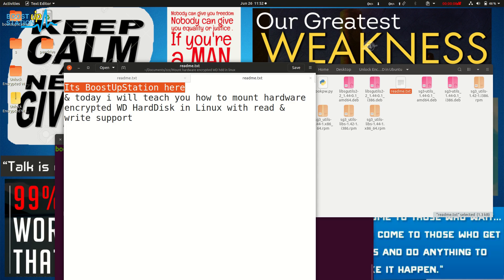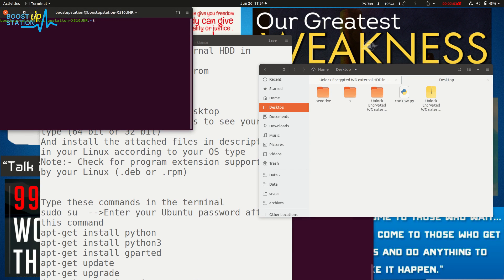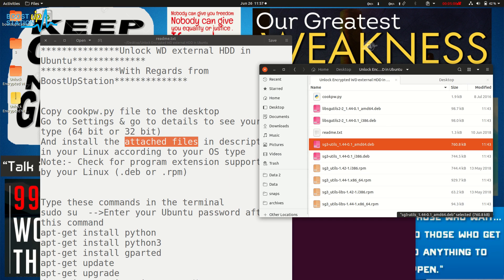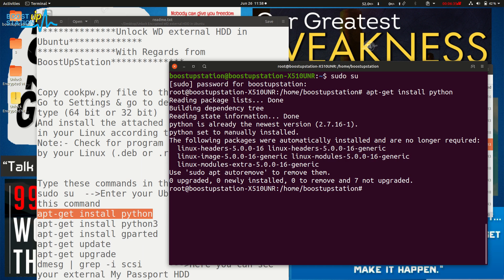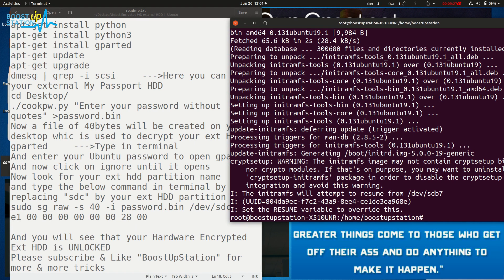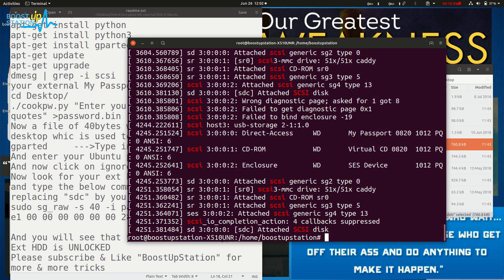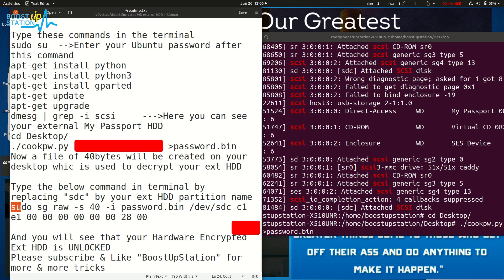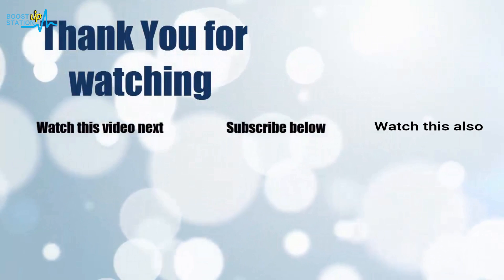Unlock WD Password Protected HDD in Linux | HOW TO UNLOCK Western Digital DRIVE ON LINUX | Mount WD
Unlock WD Password Protected HDD in Linux | HOW TO UNLOCK Western Digital DRIVE ON LINUX | Mount WD Password Protected HDD in Linux (Ubuntu, Kali, Fedora, Arch, OpenSuse, CentOS, Manjaro, RedHat & in more linux distributions) with READ & WRITE SUPPORT.

Unlock & Enable READ/WRITE support in Password Protected WD external HDD in Linux (Ubuntu, Kali, Fedora, Arch, OpenSuse, CentOS, Manjaro, RedHat & in more linux distributions).

Unlock WD Passport (1TB/2TB/3TB/4TB/5TB) in Linux
Unlock WD My Passport (1TB/2TB/3TB/4TB/5TB) in Linux
Unlock WD My Passport Ultra (1TB/2TB/3TB/4TB/5TB) in Linux
Unlock WD My Passport Wireless Pro (1TB/2TB/3TB/4TB/5TB) in Linux